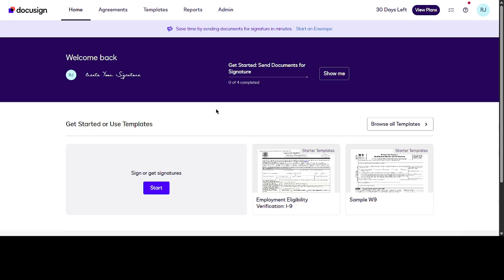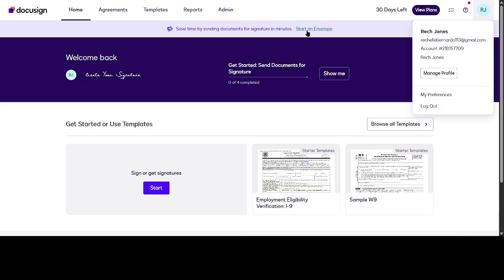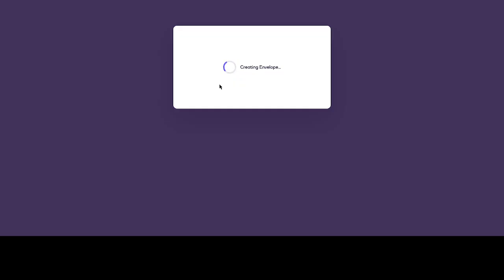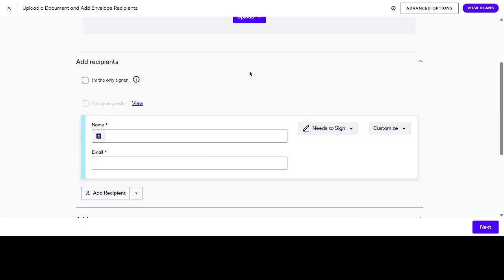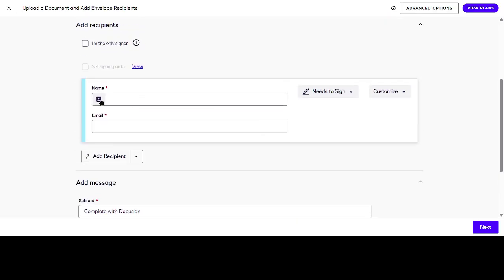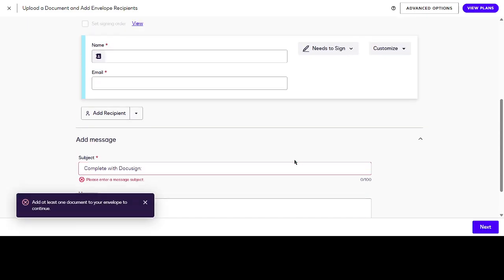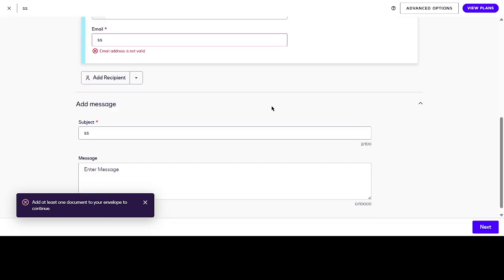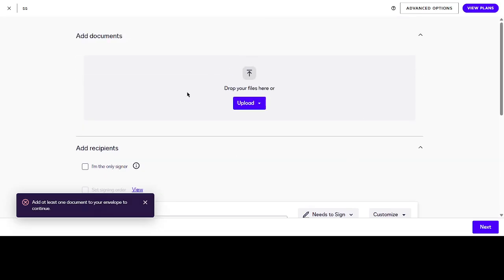How to Use DocuSign eSignature Beginner’s Guide 1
DocuSign eSignature is a user-friendly platform designed to make signing documents electronically simple and secure. This beginner’s guide walks you through the essential steps to send, sign, and manage documents using DocuSign. From setting up your account to creating envelopes and adding signature fields, learn how to navigate the web interface with ease. Discover tips for adding multiple recipients, customizing signing orders, and tracking the status of your documents. This guide also highlights the benefits of electronic signatures, including faster turnaround times and reduced paper usage, helping you embrace digital workflows confidently. Perfect for individuals or businesses new to eSignatures, this tutorial makes getting started fast and hassle-free.